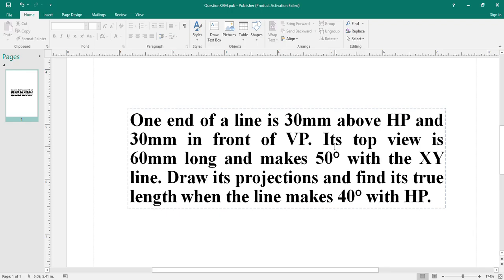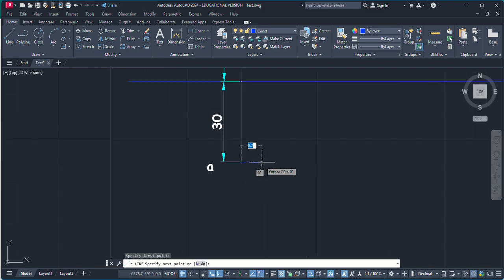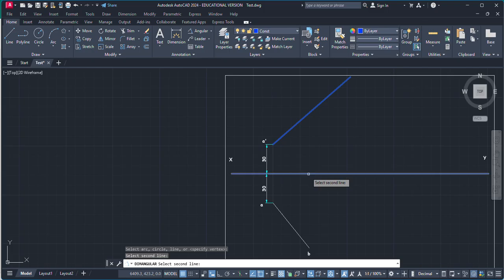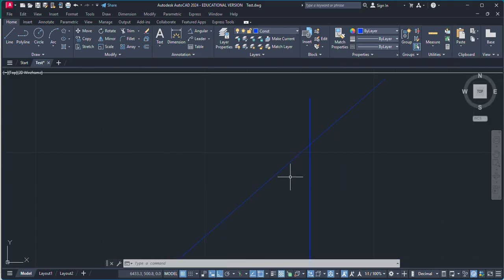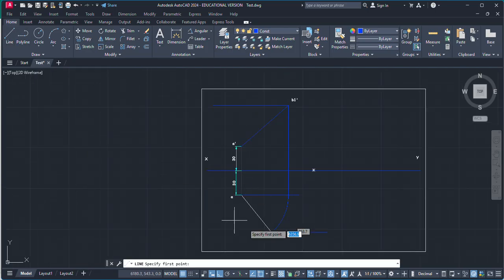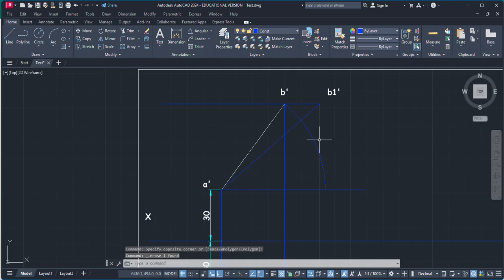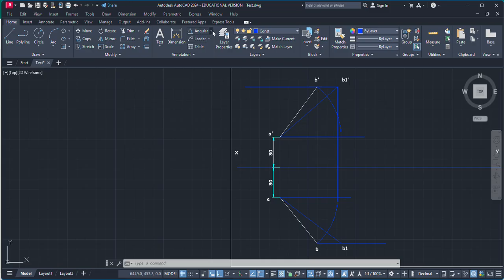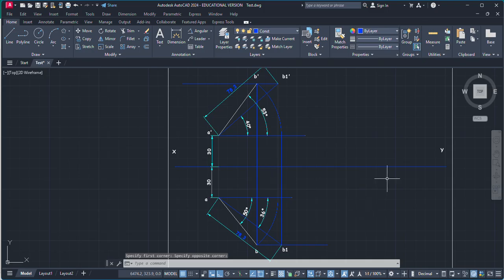Projection of Line When Top View Is Given - AutoCAD Q3 | Engineering Graphics Tutorial for Beginners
In this video, you’ll learn how to construct the Projection of a Line when its Top View is given using AutoCAD. This tutorial is designed for engineering graphics students and AutoCAD beginners who want to understand how to interpret and project a line’s position in space based on its top view.

We’ll walk through the complete process, including how to:

Interpret the given top view of a line,

Draw the corresponding front view using projection principles,

Determine the true length and inclinations of the line,

Apply AutoCAD commands efficiently for precise projection drawings.

By the end of this session, you’ll be able to confidently project a line from its given top view and visualize its true position in 3D space — an essential skill in engineering graphics and CAD design.